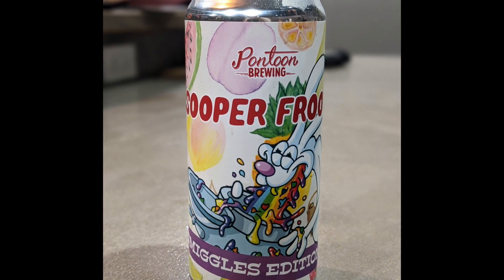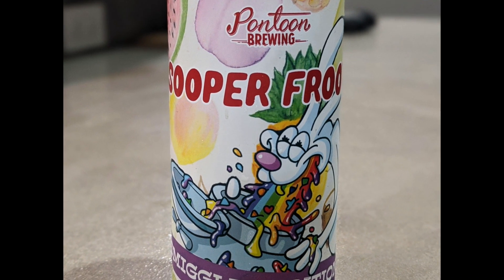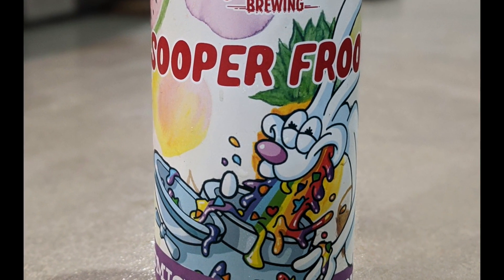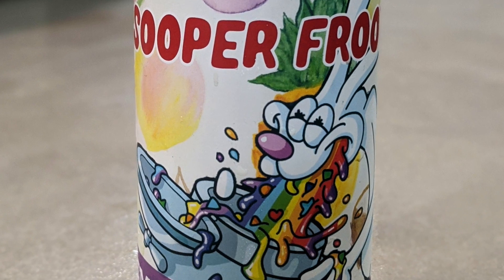Basement Brew Review: Pontoon Brewing - Super Froot Smiggles Edition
It's review day. We've got another killer from Pontoon Brewing; Super Froot: Smiggles Edition. A fruited Berliner Weisse brewed with blueberries, strawberries, pineapples, Trix, Skittles vanilla and lactose at 6%. Let's start drinking.

Scores:
Justin - 4.0
Alex - 4.2
Andrew - 4.0
Tyler - 3.8

May the Brew be with you.